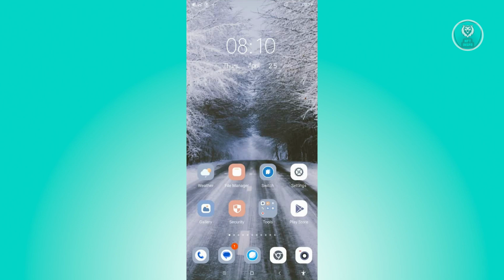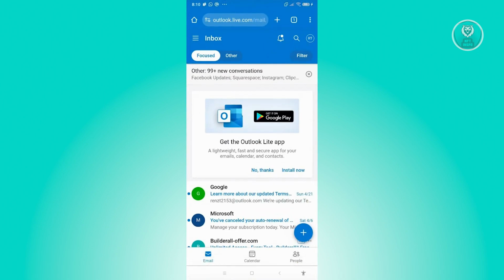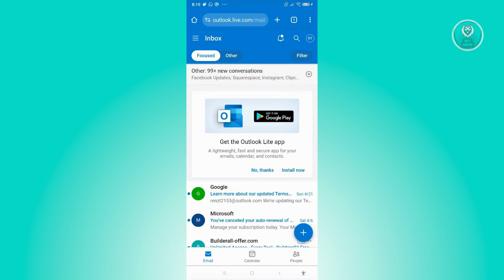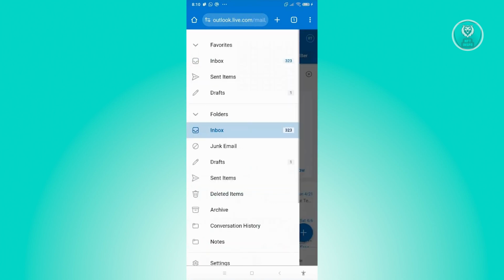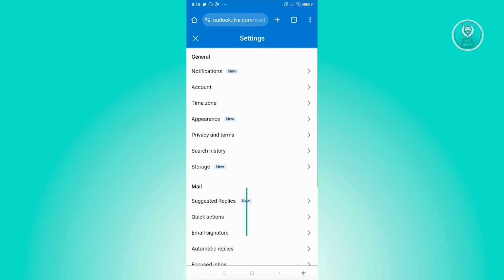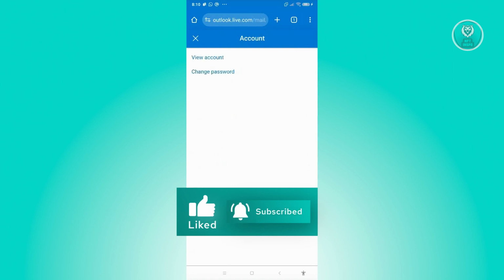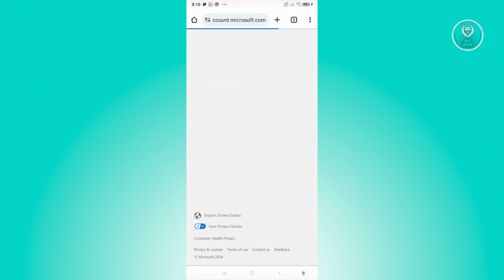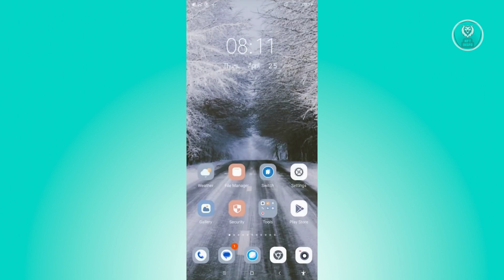How To Change Outlook Profile Picture On Mobile (2025)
If you want to be able to change your Outlook profile picture on your mobile device, then this video will be perfect for you!